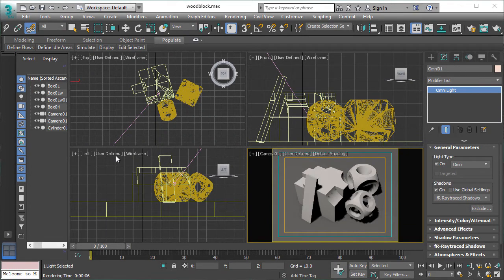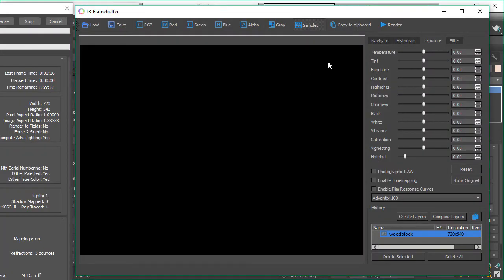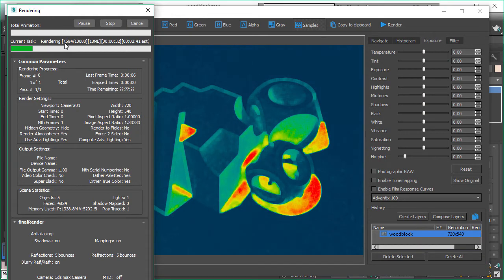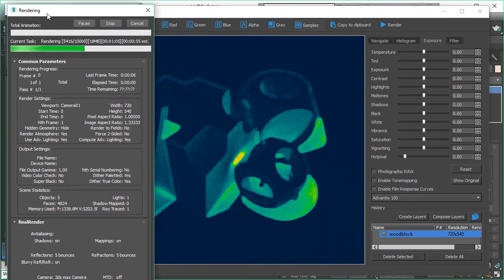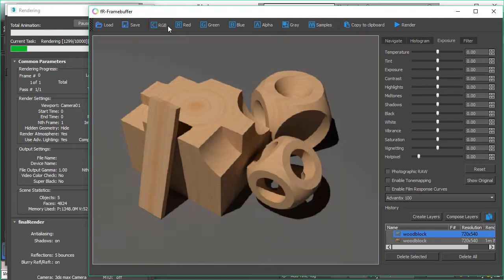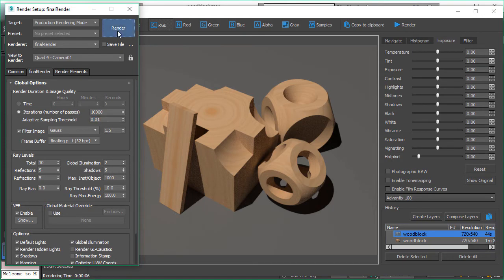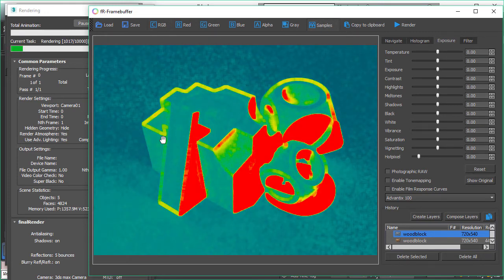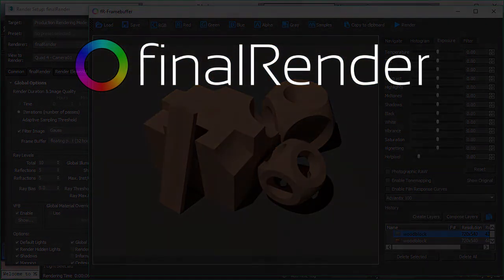finalRender Subscription Drop 1 : What is Adaptive Sampling and how can it help?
Welcome to the Cebas Visual Technology's finalRender New Features Video #2. In this video, Edwin Braun shows you one of finalRender most powerful physically-accurate rendering using the Adaptive Sampling algorithm.  finalRender trueHybrid(TM) right from 3dsMax, fully integrated.

WHAT IS ADAPTIVE SAMPLING?
Adaptive sampling in finalRender is achieved by reducing the amount of random rays it processes in any given pass. With each additional pass, the amount of processed rays will be reduced based on an adaptive noise detection method.

In this video whereby Edwin Braun applies Adaptive Sampling to render the wooden blocks image, the iterations are set at a high of 10,000 to ensure a full sampling.

Now with finalRender's Adaptive Sampling, users can set the Adaptive Sampling Threshold on a certain value; recommended at 0.01 to 0.05 range for optimal sampling. Note: higher value means more sampling and lower value less sampling, so it really is up to you - what kind of render pass and results you wish to get.

From the 3dsMax menu, select 'Samples' buffer to view : the hot red areas you see are considered to have more 'noise' (more calculation going on)  and the cool blue areas are less noisy (less calculation).

This new feature allows you to maintain a very high rendering pass value and to getting the red areas calculated faster via Adaptive Sampling.

This calculation remains unbiased so everything is still physically accurate. And you can add this on top of all the other renderings that you are doing.

At Adaptive Sampling of 0.01 : you will see more 'red hot' areas yet this is still rendering faster at higher pass desired than say, a renderer that does not have Adaptive Sampling. Of course, you can also turn off the Adaptive Sampling completely to 0.00/ But the recommended range if you choose to adaptive sample is between 0.01 to 0.05.

for more info.

thinkingParticles drives critical VFX (visual effects) scenes in major motion pictures, television series, games cinematic and commercial marketing projects. Upcoming film FX with thinkingParticles includes
ScanlineVFX's Geostorm, MEG, Justice League and recent release, Guardians of the Galaxy 2.

TV series visual effects, to name a few: EncorVFX DC Comics: Black Lightning, Flash, Luke Cage, Legends of Tomorrow. And some episodes of Game of Thrones,  Shannara Chronicles, Constantine etc.

TP is used in major game titles including Ubisoft's "For Honor", "Assassin's Creed", "The Division", "The Crew"...; Infinity Ward's "Call of Duty";  Respawn's "Titanfall"; Riot Games' "League of Legends"; CD Projekt Red's "The Witcher 2" movie intro; and many others.